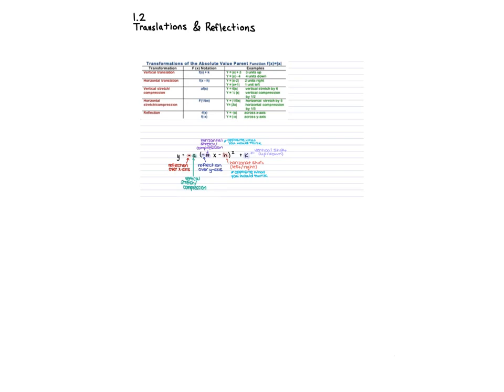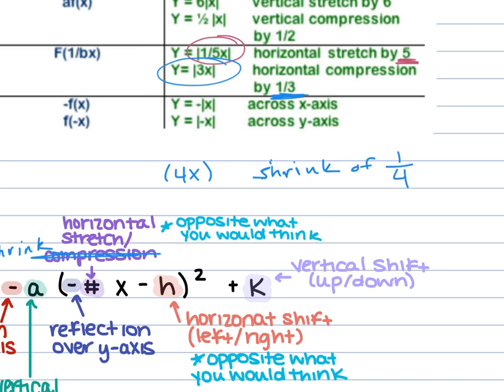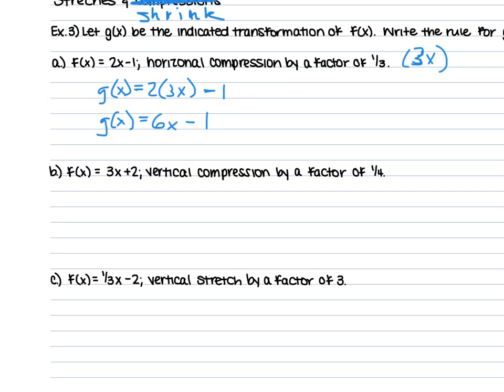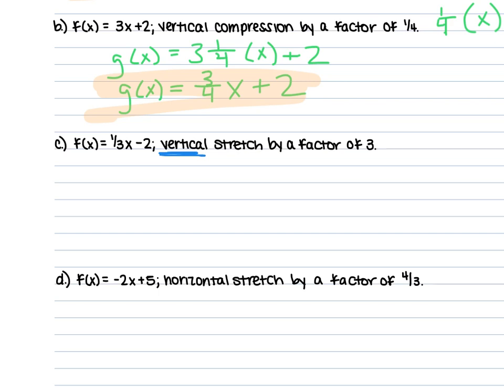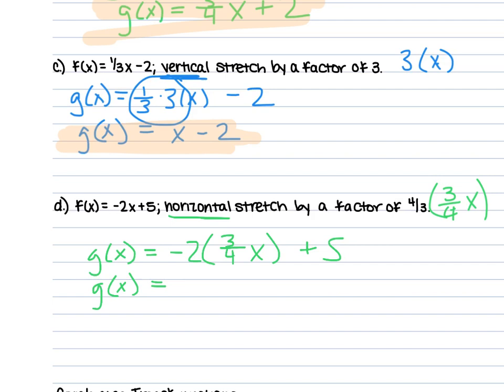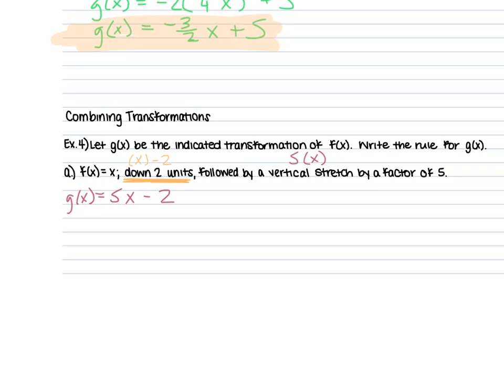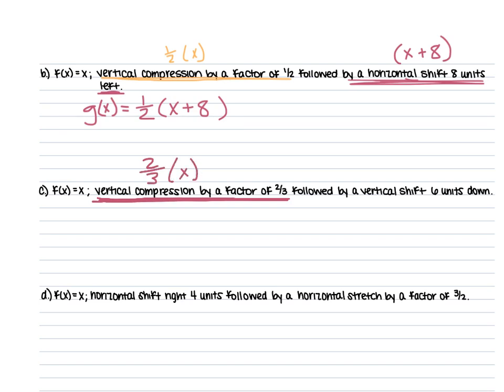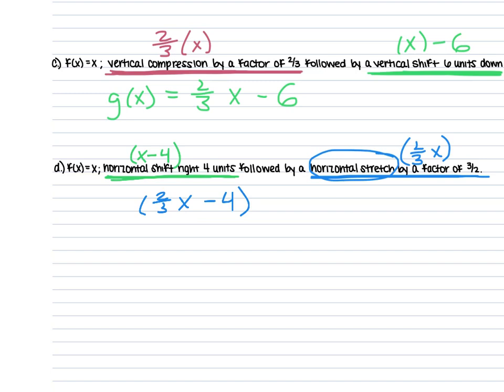8.26 ALG2 1.2 PART 2 NOTES